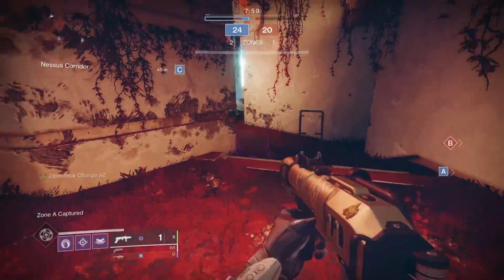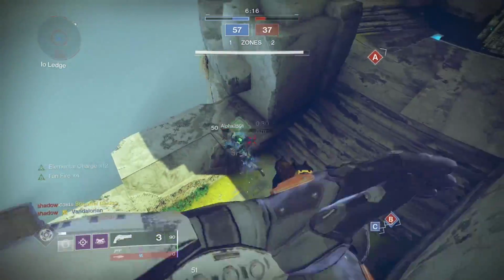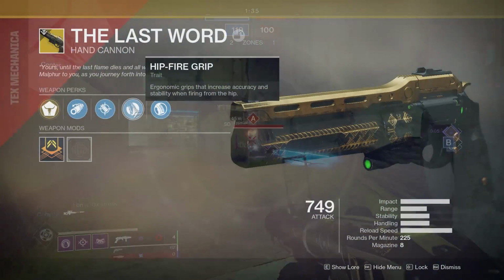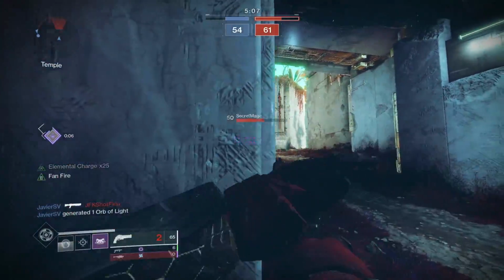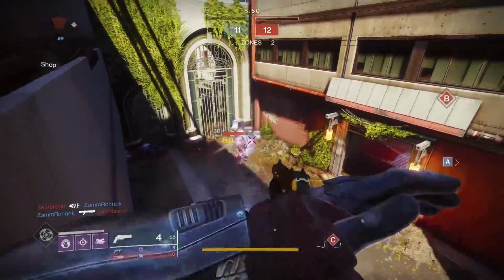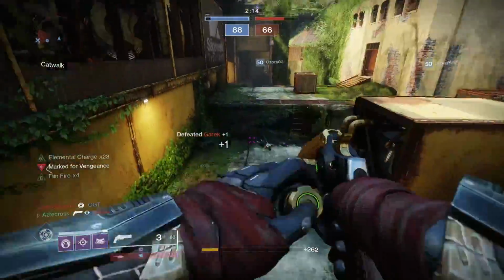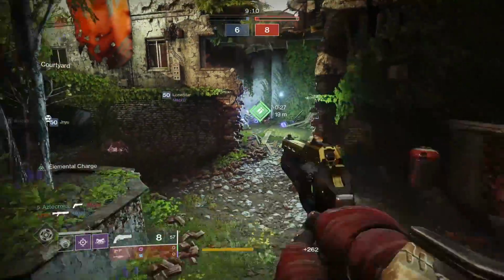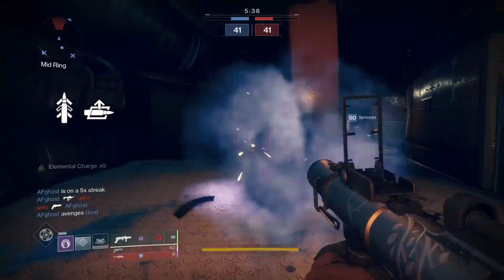Lion Rampant + Last Word + Orewing's Maul (Chopper Gunner) | Destiny 2 Builds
You've been asking for this build, and I finally got the right roll on Lion Rampant to show this off. Chopper Gunner consists of Lion Rampant + Last Word + Orewing's Maul. Enjoy!

Songs:
Daniel Ames
Daniel Gilmer
YourAverageGuardian
Mellexin
Barry A Hesson
Billinxin
Blake Andrew Strandell
MacKenzie Nance
Nicholas garmon
Bill Barcomb
Robert McCarville
Tommy West